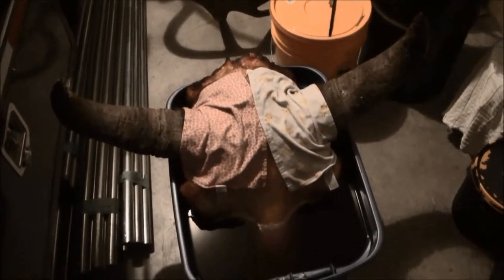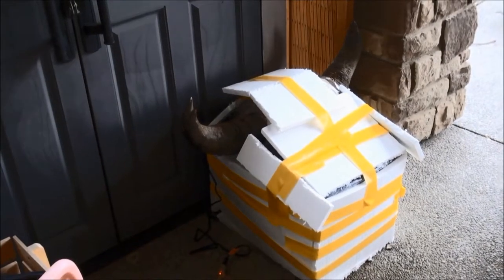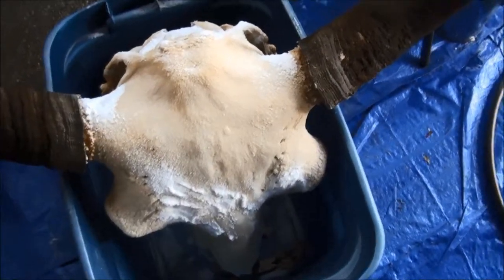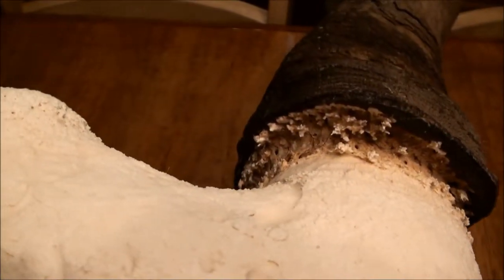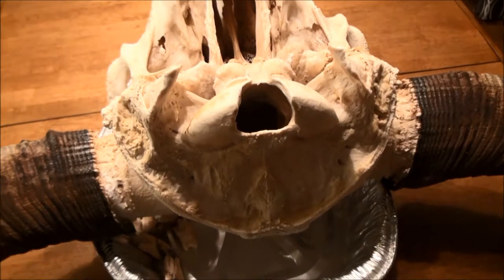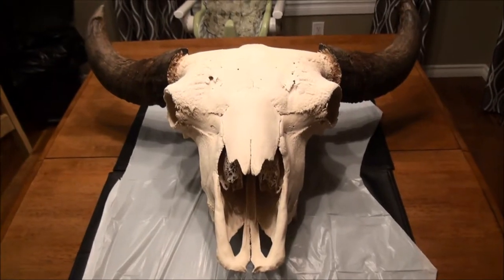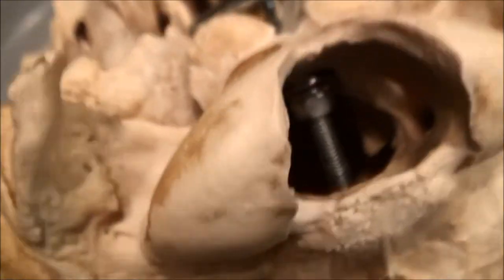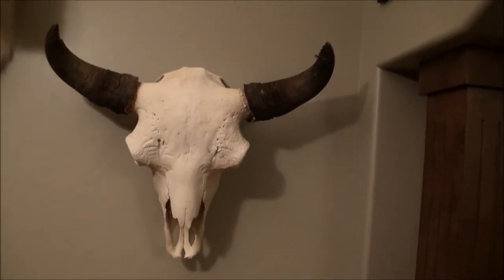How to Clean a GIANT Bison / Buffalo Skull! "GRAPHIC" TAXIDERMY | THE OFF GRID HUNTER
In this video I walk through the step by step process of doing a euro mount of an American Bison. From the maceration process to the final clean up and display. Also make sure to check out my video on the caribou euro mount I did follow the same process.